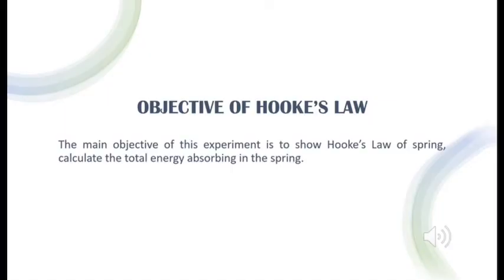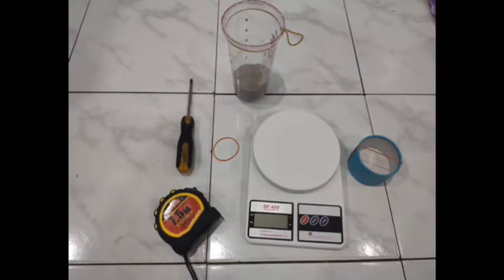Hooke's Law Experiment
Hi all and Madam Nabilah, This is our Hooke's law experiment with all of my group members
MUHAMMAD FIRDAUS BIN AHMAD HAMKA (TE21042)
MUHAMMAD FIKRI BIN MOHD RAFI (TE21022)
NUR ERISSYA NADIERA BINTI RIHASFULDEEN (TE21020)
QISTINA HANNAH BINTI HUSSEIN (TE21029)